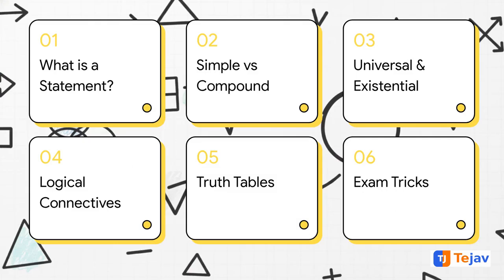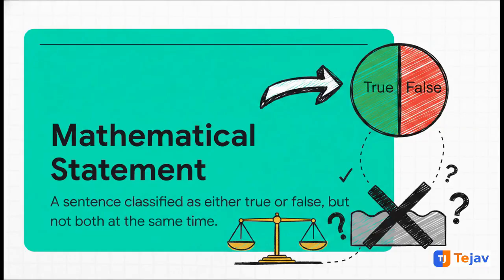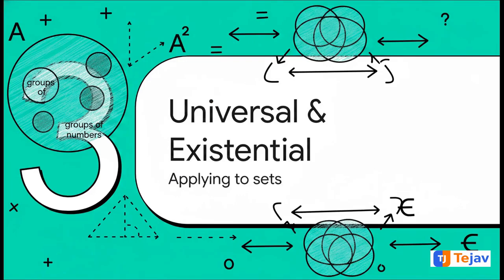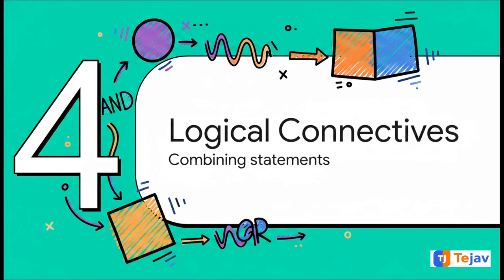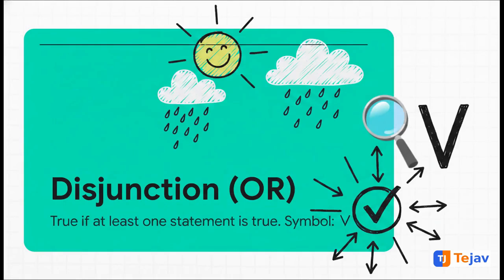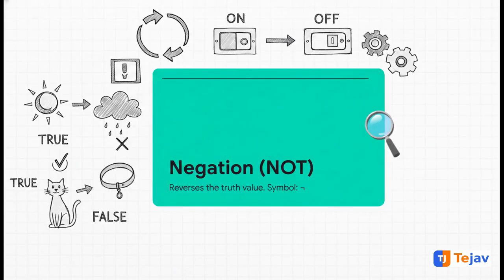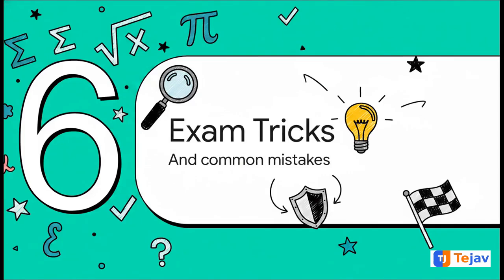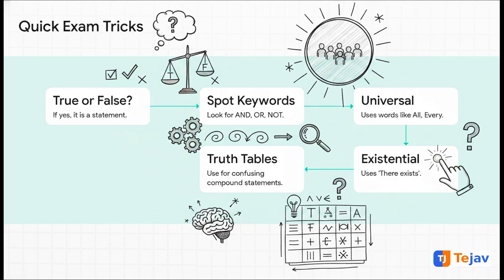Mathematical Statements | Class 10 Maths Explained Easily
Learn the concepts of Mathematical Statements in a simple and easy way with this Class 10 Maths tutorial. Understand statements, truth values, logical reasoning, and mathematical logic with step-by-step explanations and solved examples.

📘 Topics Covered:

What are Mathematical Statements?
True & False Statements
Open Statements
Logical Reasoning
Mathematical Logic Basics

🎯 Perfect for:

CBSE Students
ICSE Students
Board Exam Preparation
Beginners Learning Mathematical Logic